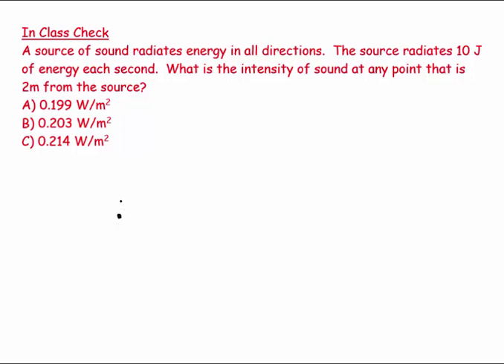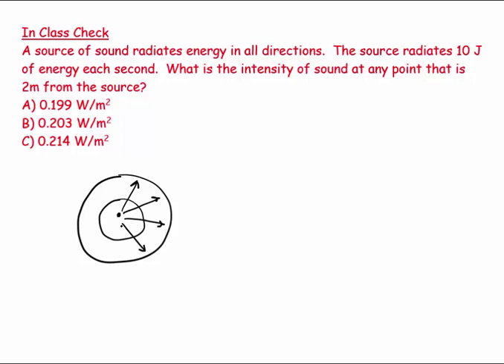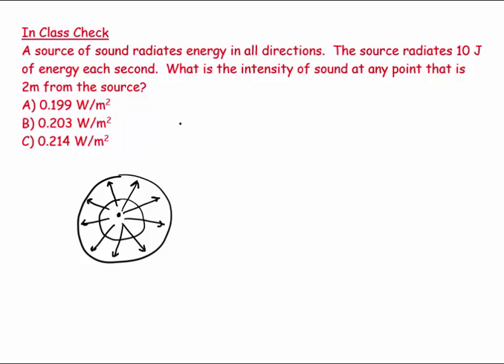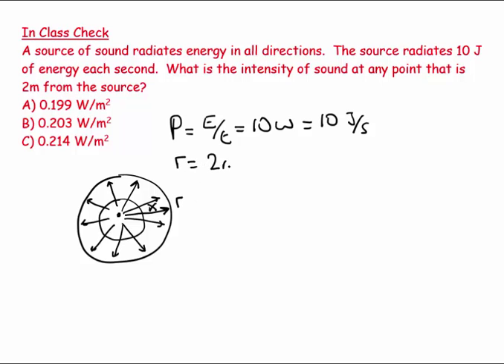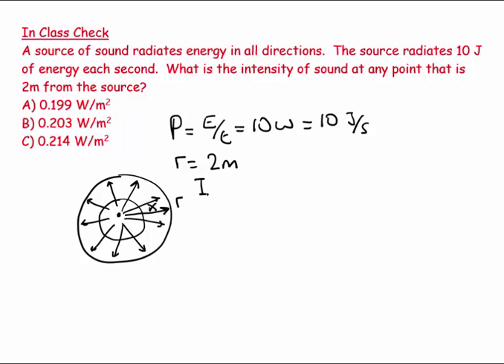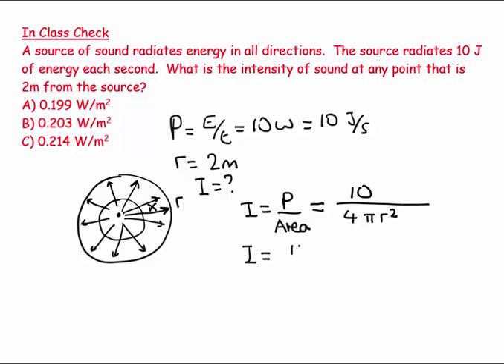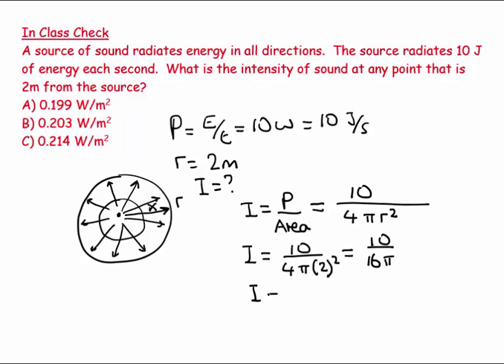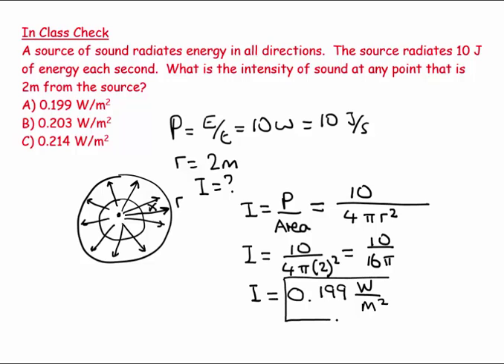49C2 - Sound Intensity 1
Find the sound intensity at a specific distance from a source of sound of known power.